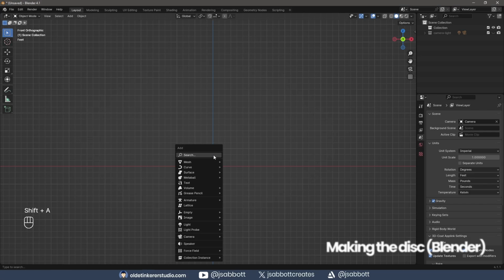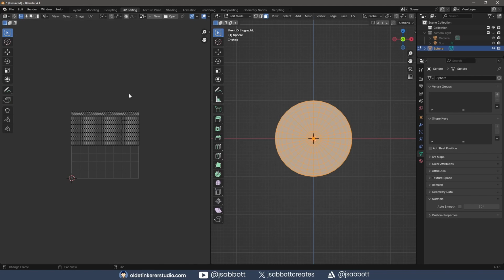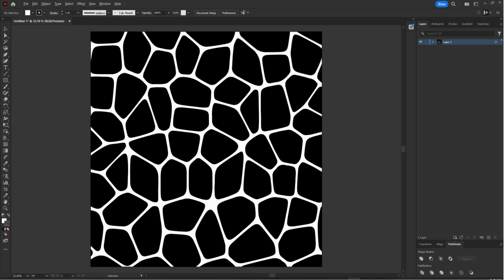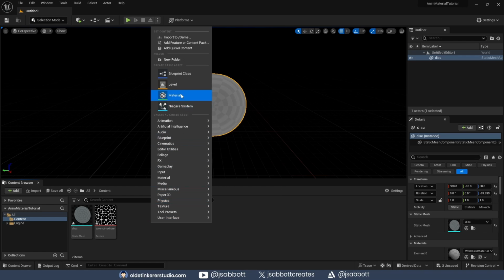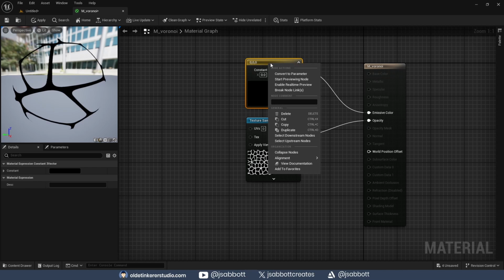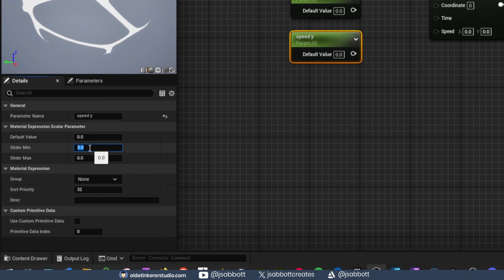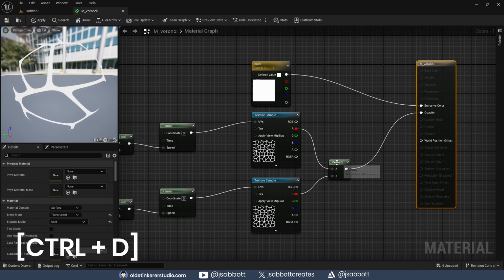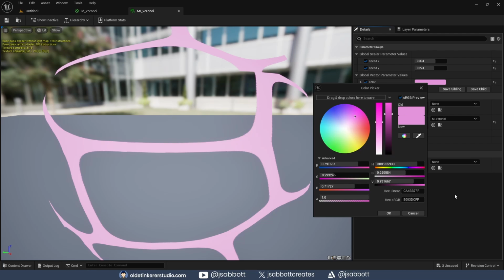Animated Materials | Unreal Engine 5.4.1 Tutorial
This video shows how to make animated materials using Unreal Engine 5.4. You will learn how to make a sphere mesh in Blender 4.1 and a Voronoi texture in GIMP. You will then be shown haw to animate the material using Unreal Engine 5.4. The final render was done in Unreal Engine.

Timeline:
00:00 Introduction
00:05 Making the disc (Blender)
02:05 Basic material (UE)
04:25 Animated material (UE)

I am a CG & VFX Generalist and Unreal Engine Artist. I create tutorials to help creatives pursue their dreams.

G – grab
E – extrude
S – Scale
R – Rotate
I - Inset
O – Proportional Editing
B – Bevel
Tab – Edit Mode/Object Mode
1 – Vertex Select
2 – Edge Select
3 – Face Select
Z - Modes